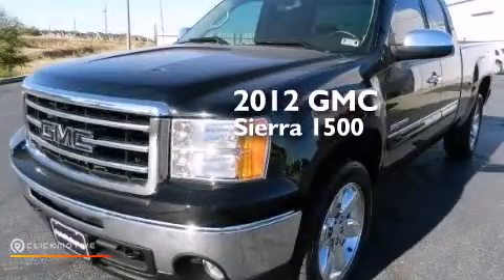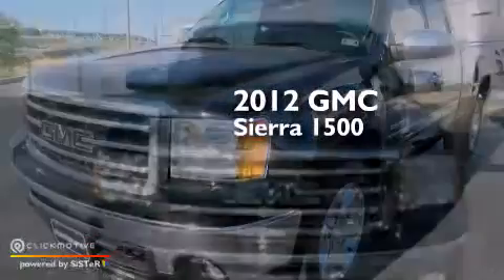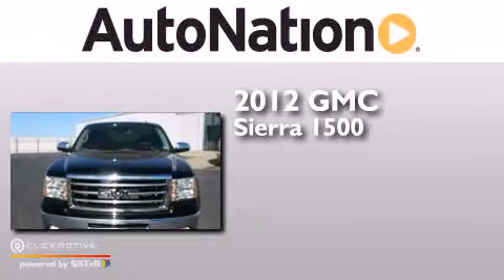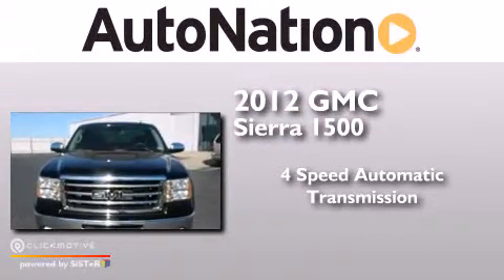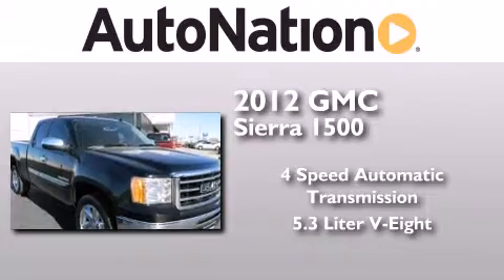Preowned 2012 GMC Sierra 1500 Amarillo TX 79106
We have been honored to serve the Amarillo TX area , we promise that your experience at our dealership will exceed your expectations ! Year : 2012 Make : GMC Model : Sierra 1500 Engine : Gas/Ethanol V8 5.3L/323 Trans . : Automatic Exterior : Onyx Black Miles : 16,177 Interior : BLACK Westgate Chevrolet 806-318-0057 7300 I-40 West Amarillo , TX 79106